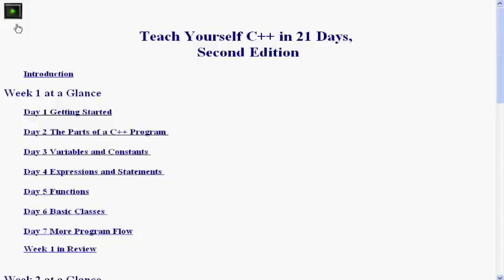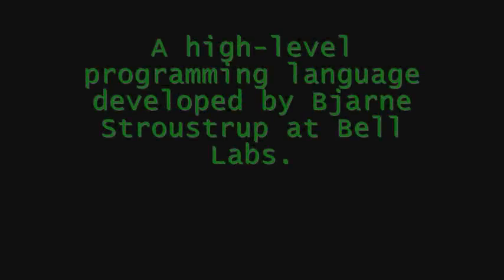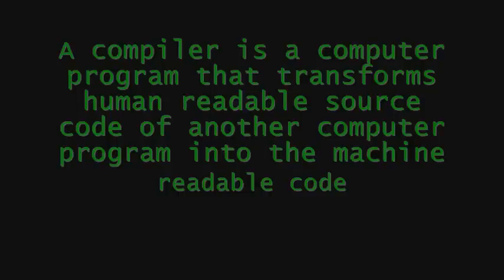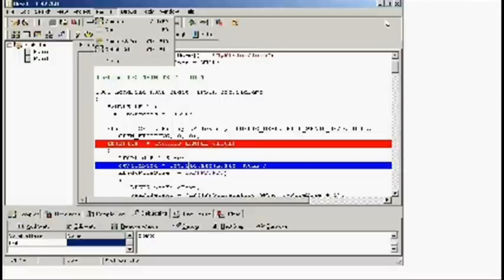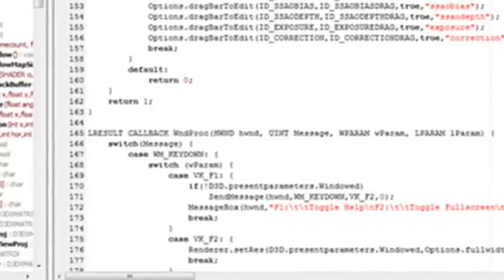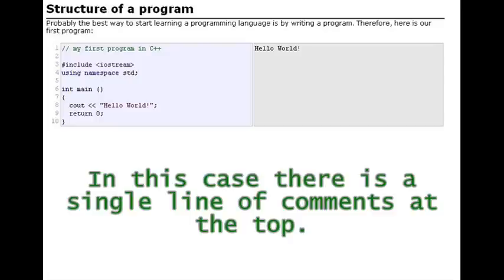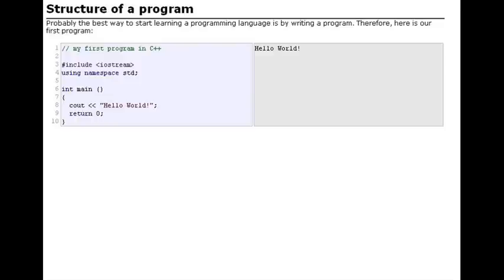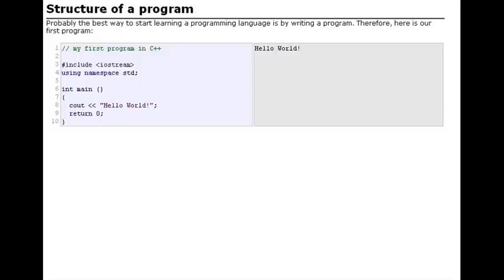Introduction to C++ :: Part 1 :: The Basics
This is a C++ tutorial aimed at people who have had no previous experience with programming and want to start off. I have simplified much of the explanation. The material that will be used is "Learn C++ in 21 Days" and is available at: